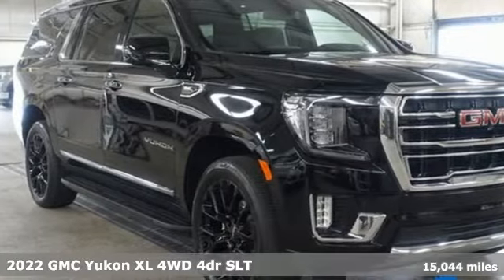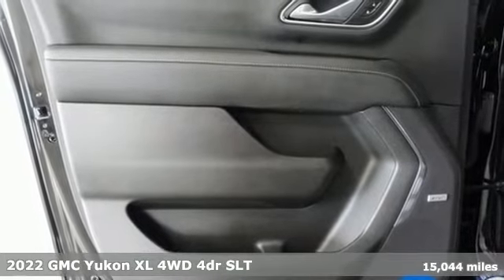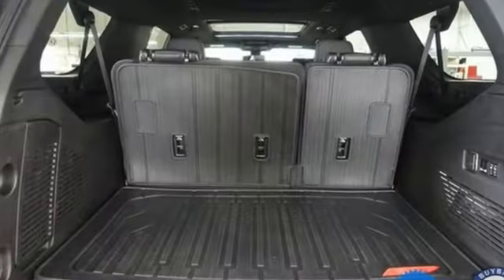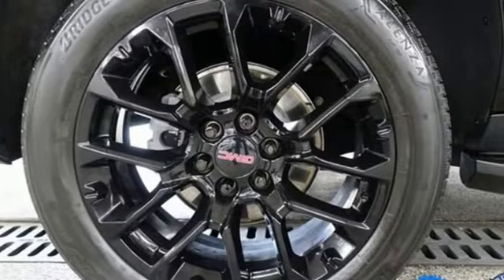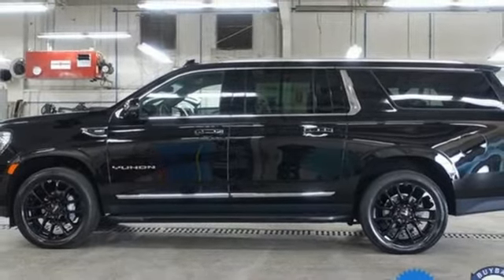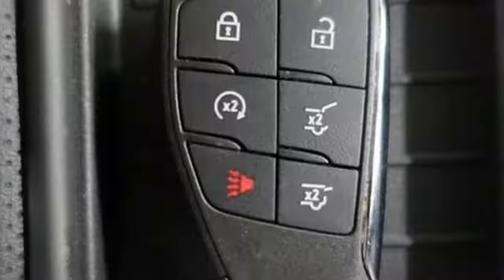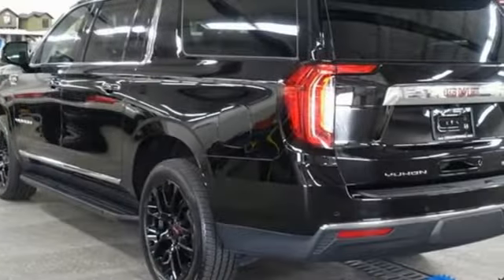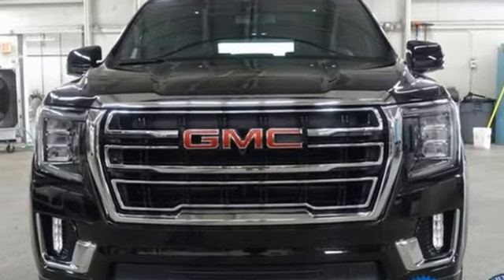Used 2022 GMC Yukon XL Lima OH Dayton, OH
Year: 2022
Make: GMC
Model: Yukon XL
Trim: SLT
Engine: EcoTec3 5.3L V8
Transmission: 10-Speed Automatic with Overdrive
Color: Black
Interior: Jet Black
Mileage: 15044
Stock #: 28637A
VIN: 1GKS2GKD0NR142478
CARFAX One-Owner. Clean CARFAX. Certified. Onyx Black 2022 GMC Yukon XL SLT 4WD 10-Speed Automatic with Overdrive EcoTec3 5.3L V8 Touch Screen Infotainment System with Google Built-In, Running Boards, Remote Start, Rear Seat Entertainment System, Power Sunroof, Power Liftgate, Heated and Cooled Leather Seats, Bose Audio, Bluetooth, Backup Camera, Universal Home Remote.brbrClean History Report and 1-Owner too! Recent Arrival!brbrGMC Certified Pre-Owned Details:brbr * Transferable Warrantybr * 172 Point Inspectionbr * Limited Warranty: 12 Month/12,000 Mile (whichever comes first) from certified purchase datebr * Vehicle Historybr * Warranty Deductible: $0br * 24 months/24,000 miles (whichever comes first) CPO Scheduled Maintenance Plan and 3 days/150 miles (whichever comes first) Vehicle Exchange Program. SiriusXM 3-month trial subscriptionbr * Roadside Assistancebr * Powertrain Limited Warranty: 72 Month/100,000 Mile (whichever comes first) from original in-service datebrbrbrFamily owned and operated since 1918 , Lima Cadillac is a quality oriented, full service automotive dealership that prides itself on creating a positive atmosphere for all of our customers and employees based on trust, respect, honesty, and integrity. If at any time you have a question, please do not hesitate to contact a Lima Cadillac professional online or give us a call at ! Please note the advertised price does not include sales tax, vehicle registration fees, other fees required by law, finance charges and any documentation charges. Dealership not responsible for equipment inaccuracies.

Address:
2200 N Cable Rd